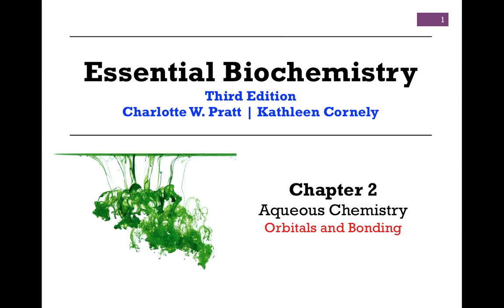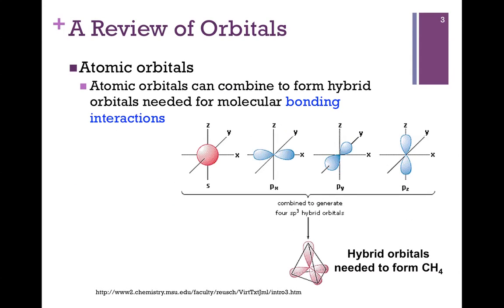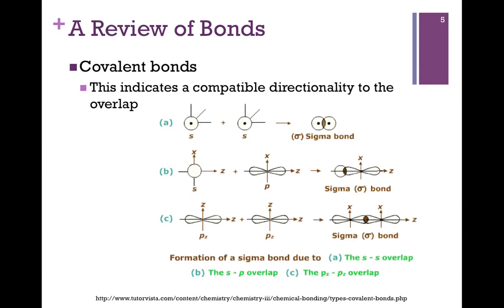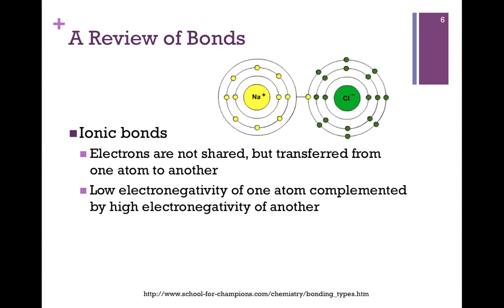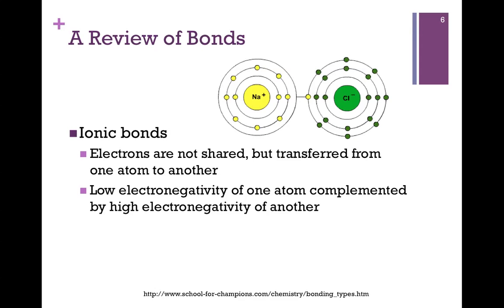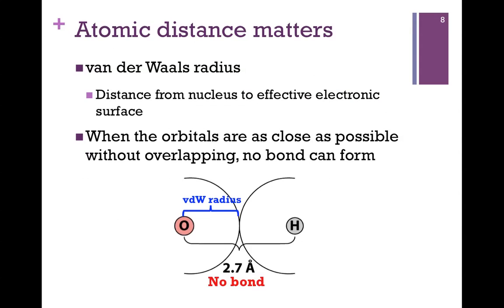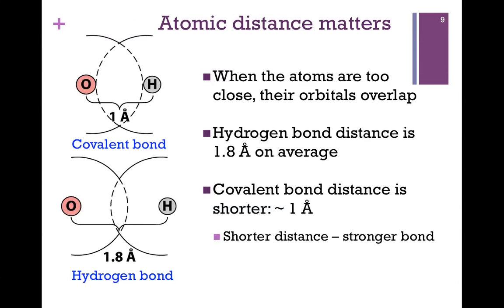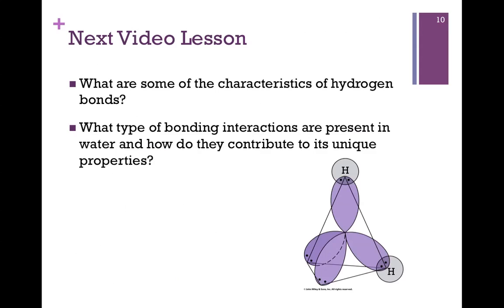006-Orbitals & Bonding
Brief review of orbitals & bonding in biological molecules